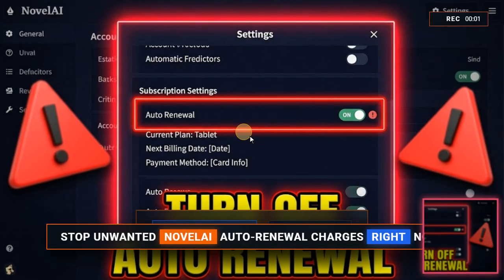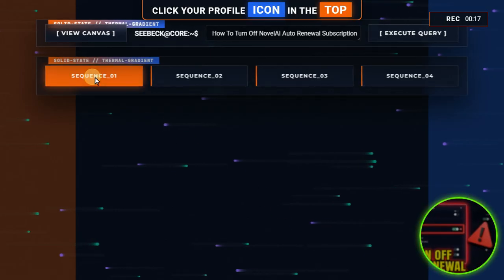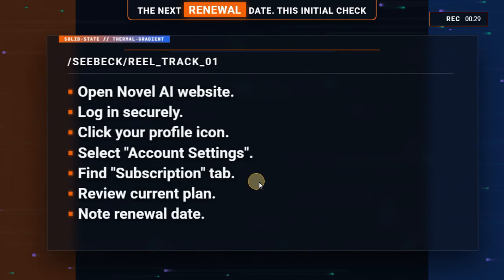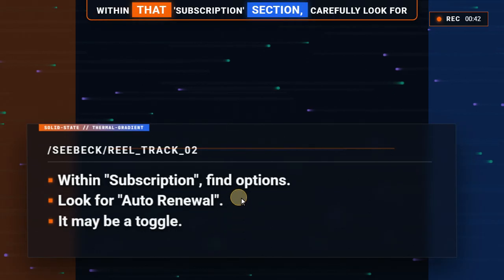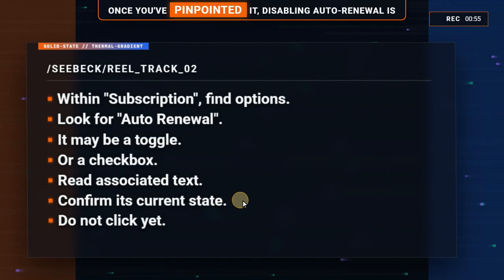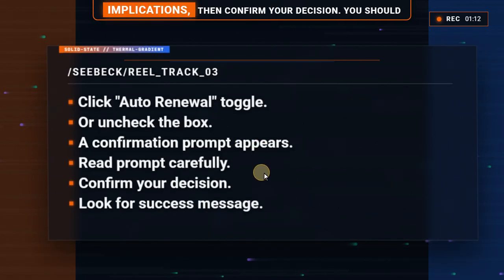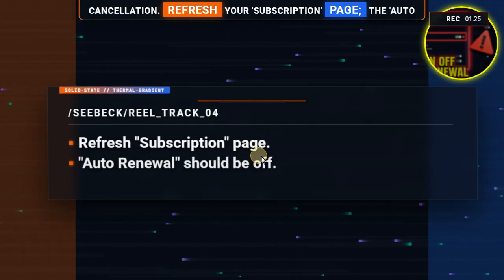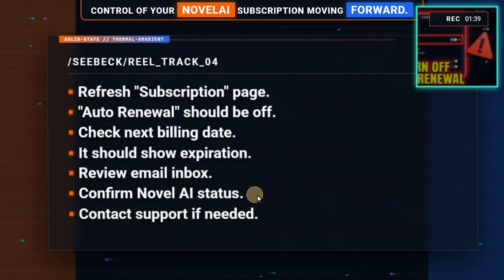Find and Turn Off Auto Renewal in NovelAI Settings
Are unexpected charges from AI services draining your wallet? This essential guide reveals the precise steps to regain control over your NovelAI subscription. Discover how to locate and permanently disable auto-renewal within NovelAI settings, ensuring you only pay for what you actively use. Stop unwanted billing cycles today with our comprehensive, easy-to-follow instructions.

This tutorial was created using NovelAI Version 1.7.2 running on a Windows 11 Pro 23H2 system with an Intel Core i9-13900K processor, 64GB DDR5 RAM, and an NVIDIA GeForce RTX 4090 GPU. The steps are demonstrated using Google Chrome Version 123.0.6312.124.

Timestamps:
00:00 Intro & Cause Of NovelAI Auto Renewal Issues
00:14 - Locating your NovelAI account dashboard
00:32 - Navigating to subscription management options
00:53 - Confirming the auto-renewal status
01:10 - Disabling NovelAI auto-renewal effectively

Topic Covered:
• How to manage your NovelAI subscription
• Steps to disable automatic billing in AI tools
• Stopping unwanted NovelAI charges
• Locating subscription settings in NovelAI
• Verifying auto-renewal cancellation